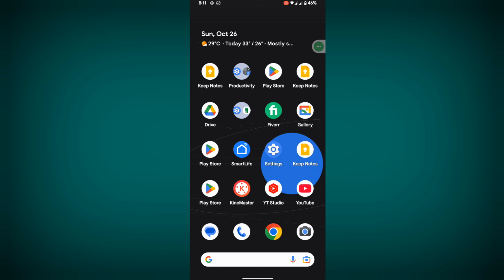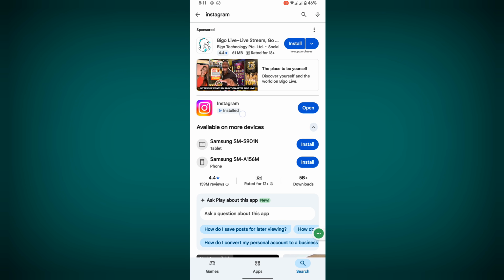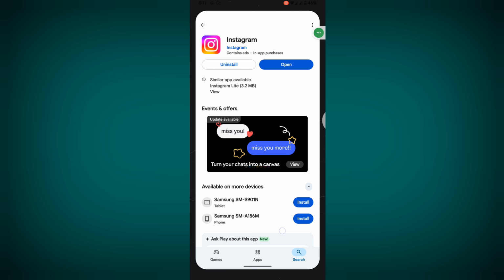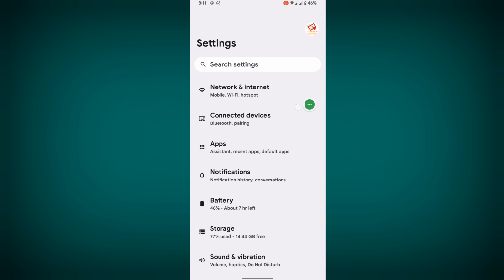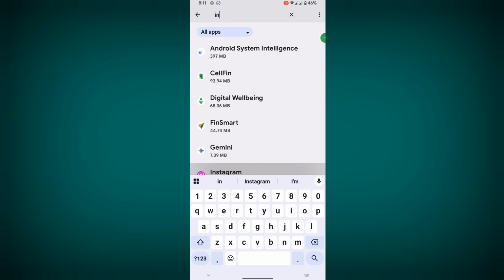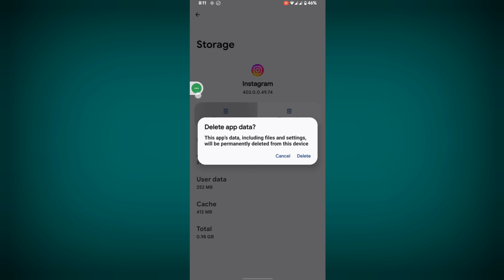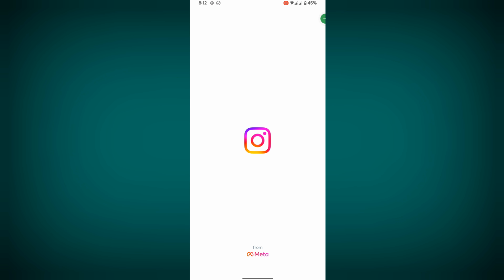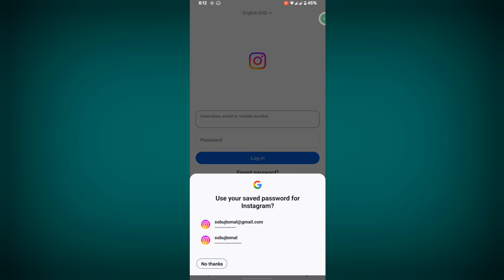How to fix Instagram draw option not showing problem 2025 | Instagram new update features draw chat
🎨 Instagram Drawing Option Not Showing? Fix it 2025! 🚨
If the drawing or doodle feature in Instagram chats isn’t appearing after the latest update 😩 — this video will guide you step-by-step to restore it and use Instagram’s new chat drawing tools 💡

✅ What You’ll Learn:
🔹 How to enable Instagram chat drawing feature
🔹 Solve “Drawing option not showing” issue
🔹 Step-by-step guide to access doodle and sketch tools
🔹 Tips for using Instagram’s new chat drawing options

🎯 Topics Covered:
📲 Instagram drawing option missing fix
⚙️ Enable chat doodle feature
🔧 Restore drawing tools after update
🚫 Drawing tools not appearing in chat
💥 Draw in Instagram messages
💾 Troubleshoot Instagram chat drawing error
🔐 Fix drawing option issue without reinstalling